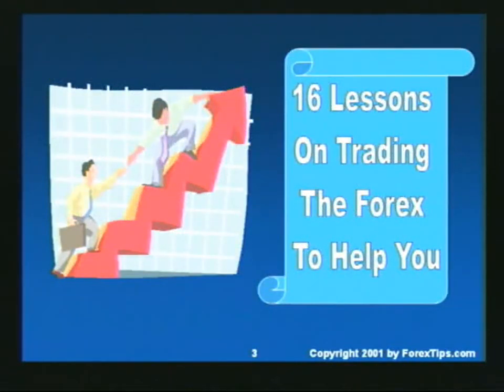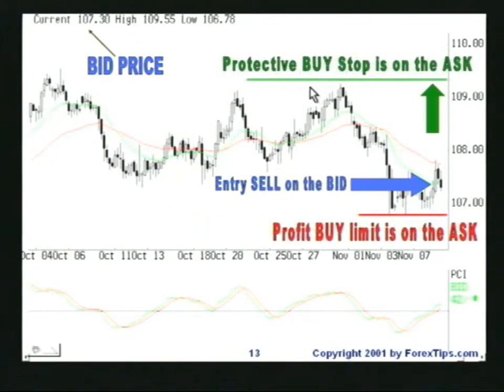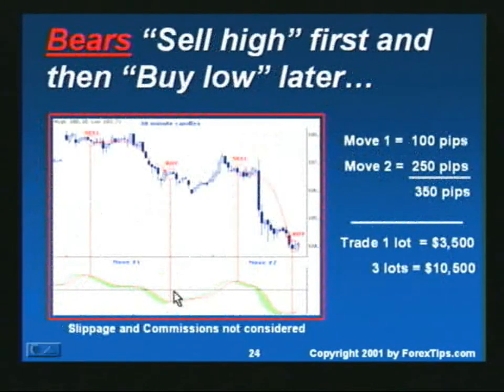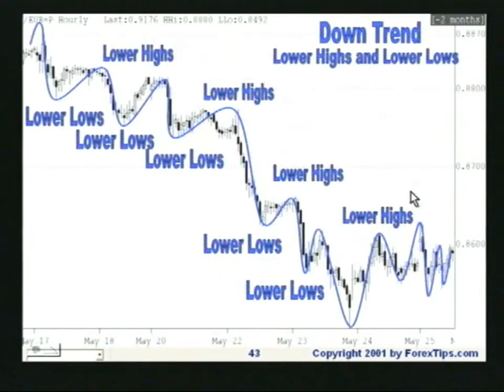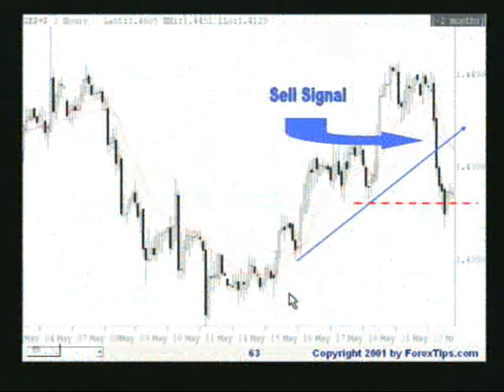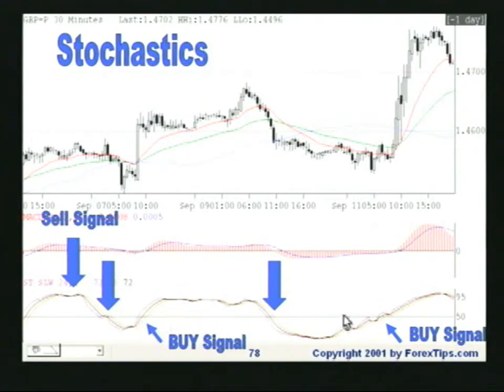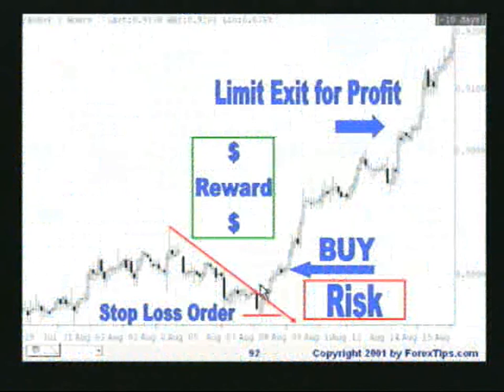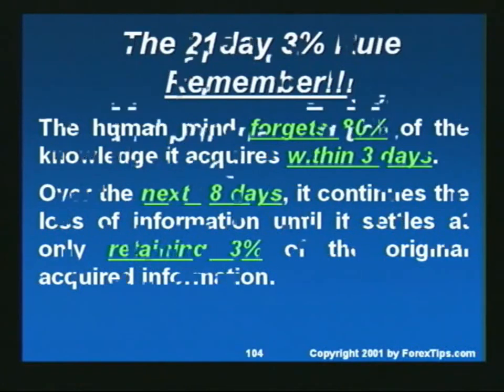Lesson 04 - Trading indicators